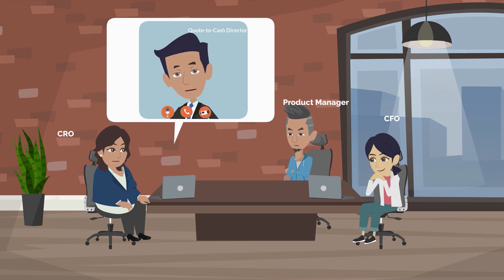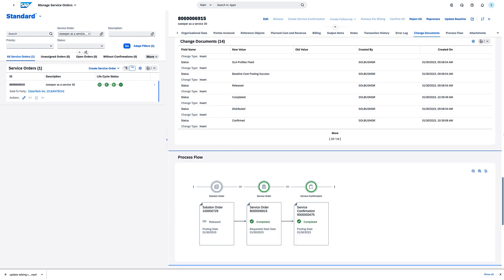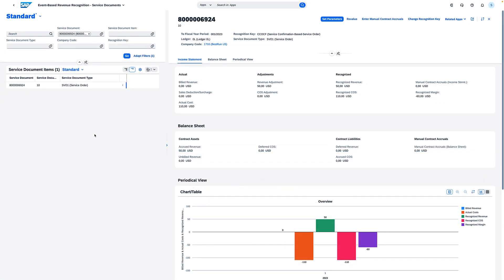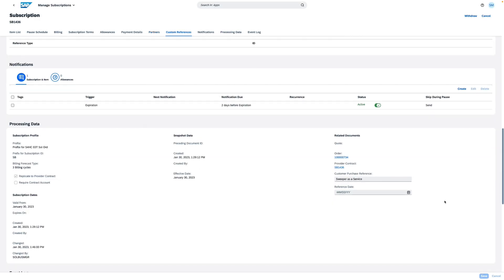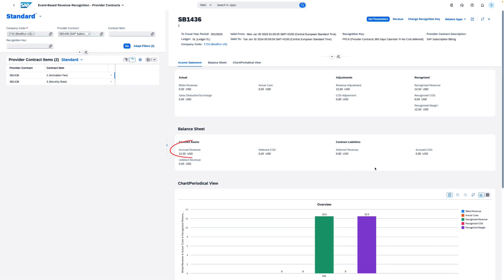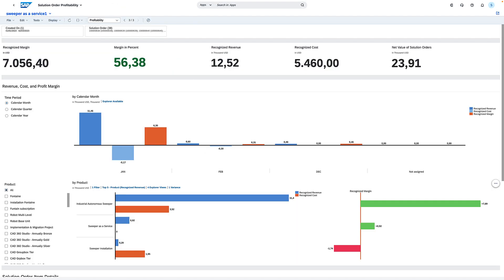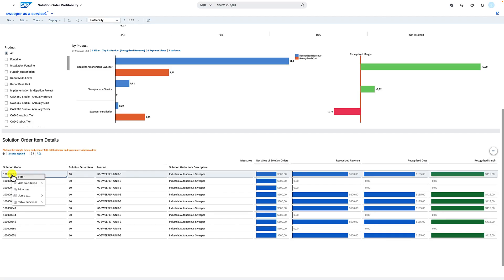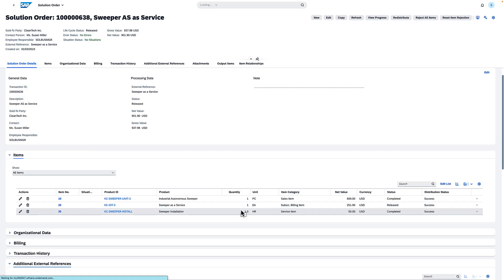S/4HANA Cloud Event-Based Revenue Recognition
S/4HANA Cloud helps you comply with IFRS accounting standards, including event-based revenue recognition. You can also easily run management reports, including real-time profitability and margin reports.